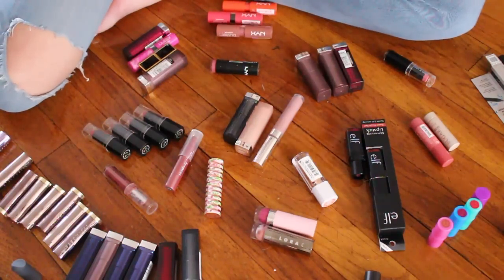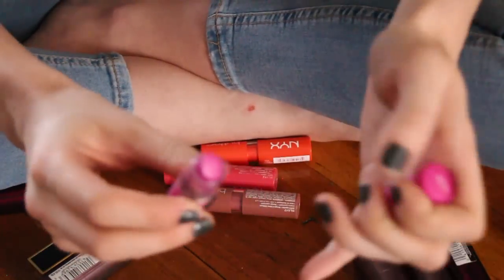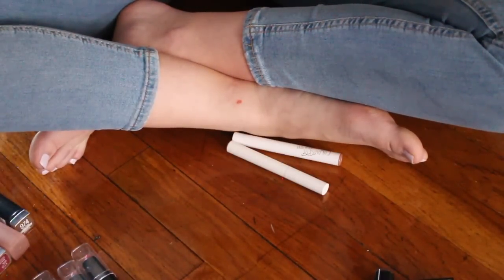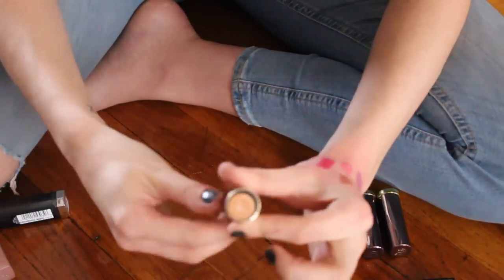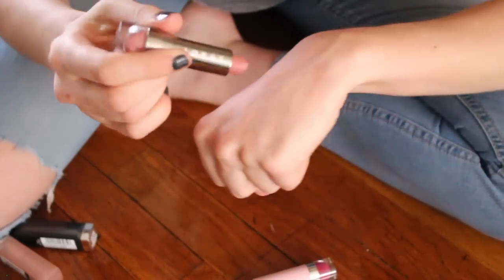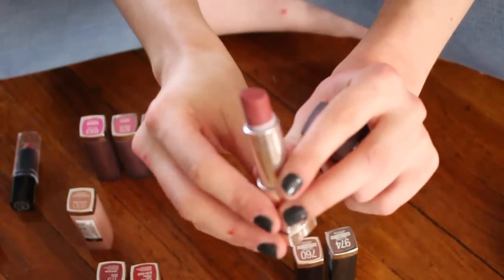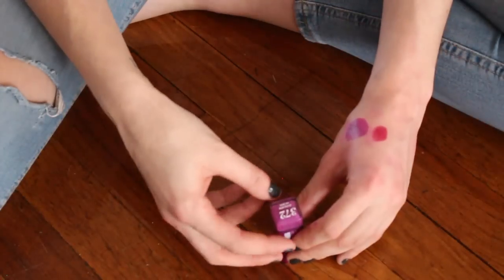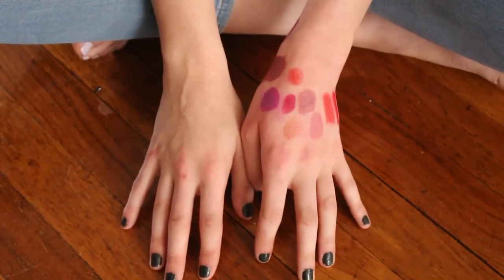Declutter 2018 | Bullet Lipsticks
Hi loves! Today, I am tackling my bullet lipstick collection & decluttering anything that I don't like, that has expired, or that I just don't reach for anymore! Xoxo

Also - sorry this video is a bit on the long side!! I tried editing it down more but it wasn't happening 🙈